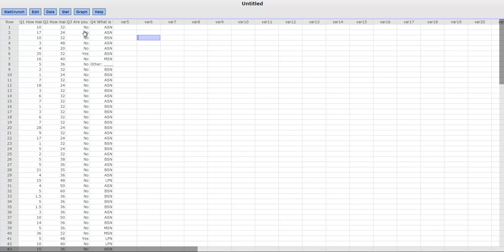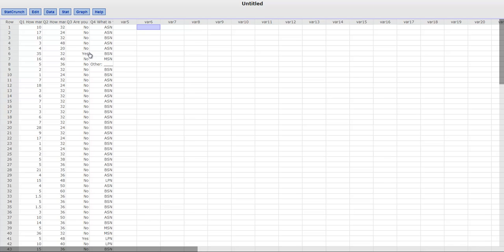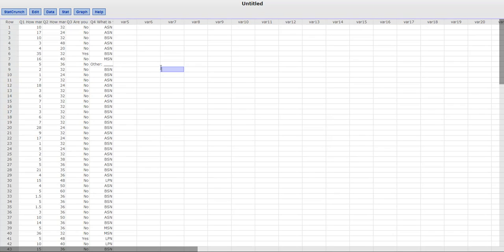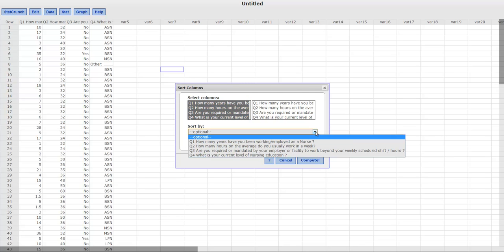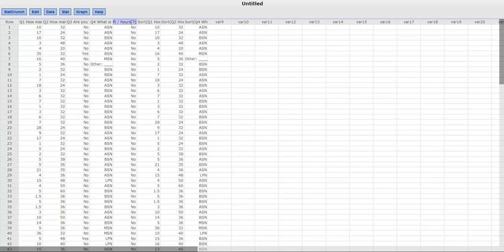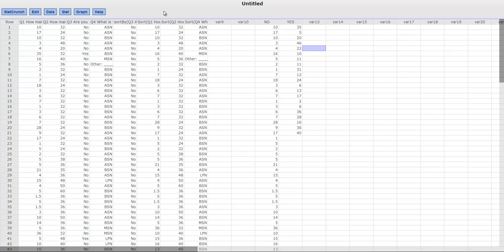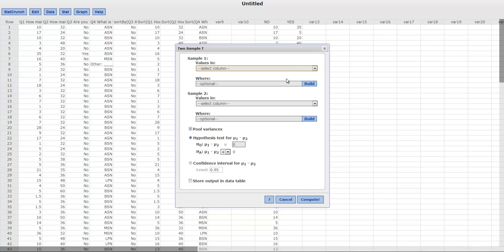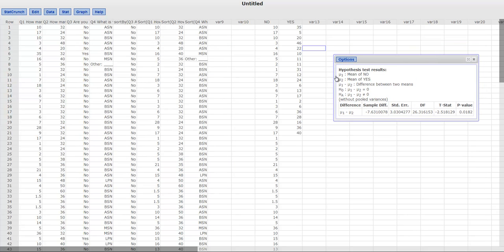StatCrunch - T-test - Two Independent Samples in StatCrunch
Sorting data and creating new columns in StatCrunch in order to calculate a two-sample T-test